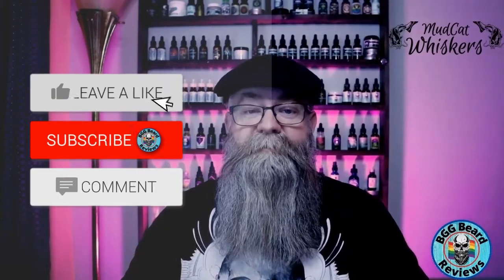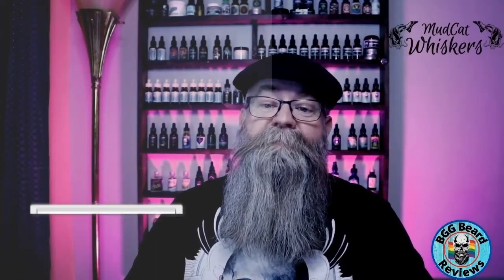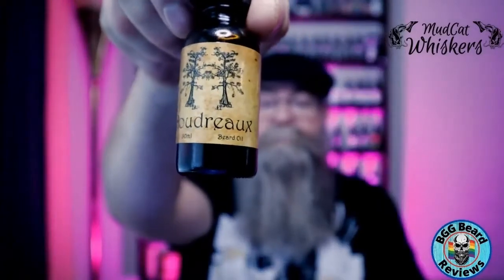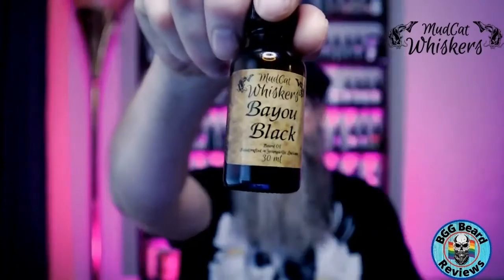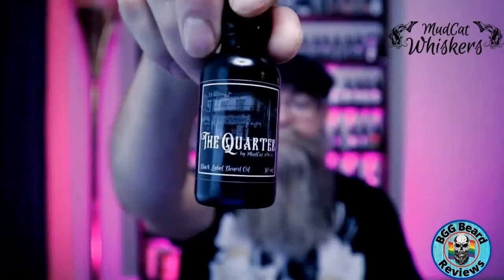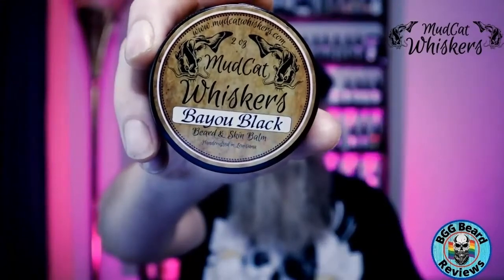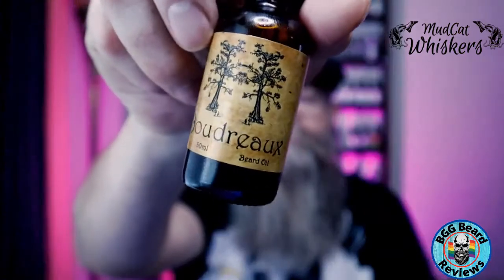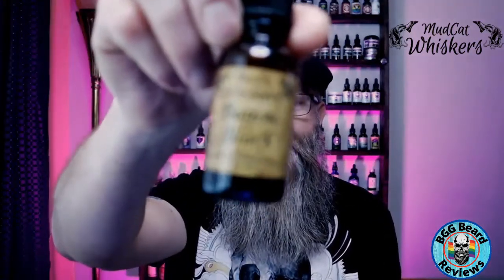Mudcat Whiskers Review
In this video i am reviewing Mudcat Whiskers

Mudcat Whiskers Code BGG to save 20%
Weird Beard Co Code BGG15
The Bearded Coast Code BGG15

Other Links:
Background lighting
Brio BeardScape
Brio BeardScape with travel case
Camera bundle
Pocket Kent comb
Larger Kent comb
CNXUS heated brush
Kuschelbar heated brush